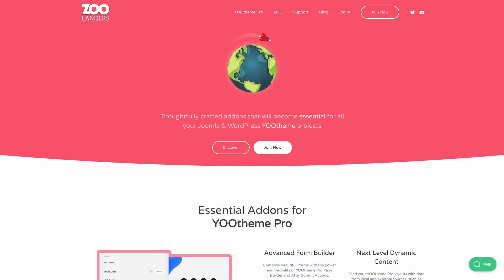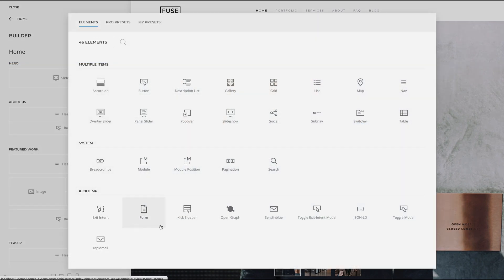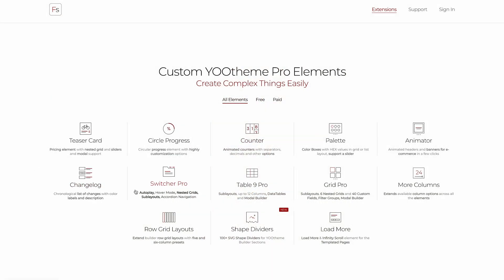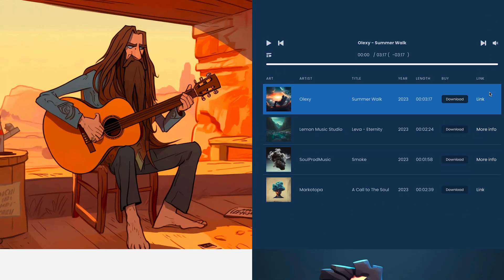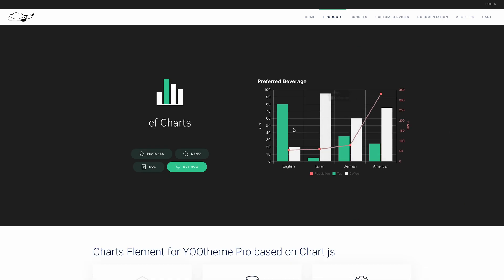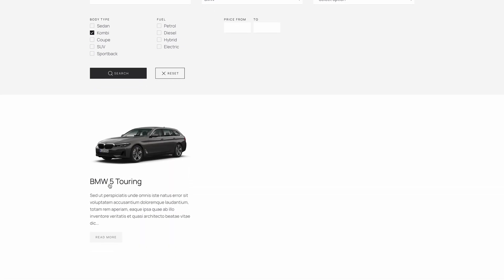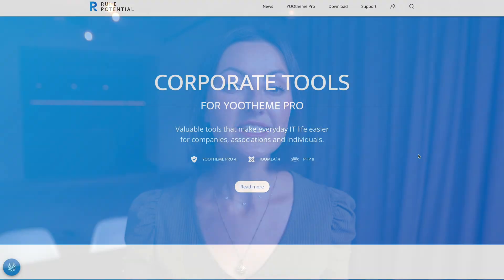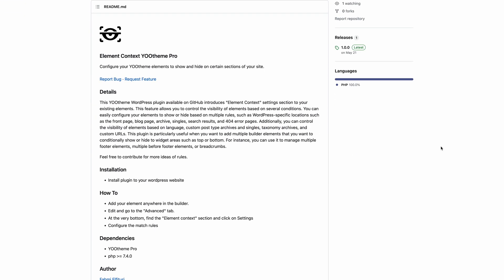Community Extensions Roundup 2022-2023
Today, we want to celebrate over 50 new third party extensions for YOOtheme Pro published in the last 18 months. This means, the overall number of YOOtheme Pro extensions doubled since the last extension roundup. It's amazing, and really makes us proud! We now have over 120 free and commercial extensions, elements, sources and integrations on our YOOtheme Pro Extensions page! Let's see what's new!

0:00 Introduction
0:25 Growing Ecosystem
0:59 Kicktemp
1:43 ZOOlanders
2:30 Flart Studio
3:21 Joomla Pro
4:04 Cloudfood
4:31 Modern Designs
5:03 DJ Extensions
5:45 BlueCoder
6:05 ruhe.potential
6:23 YOOmustADD
6:42 More Developers, More Extensions